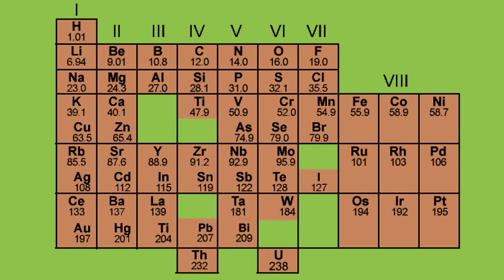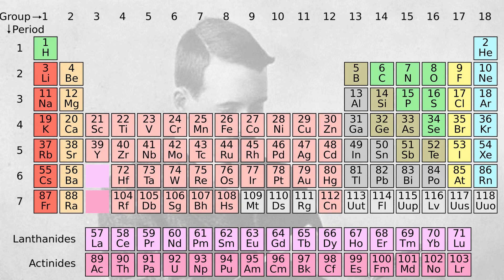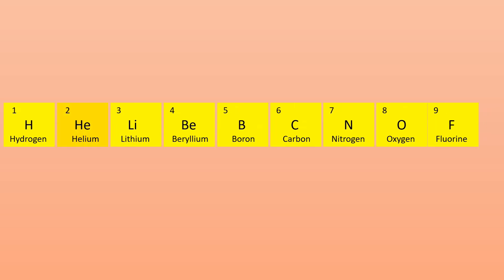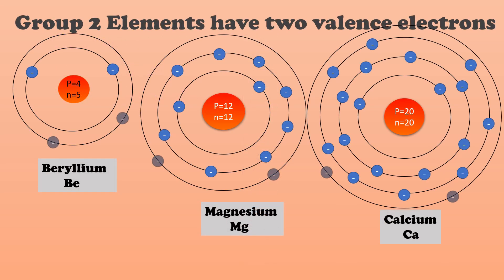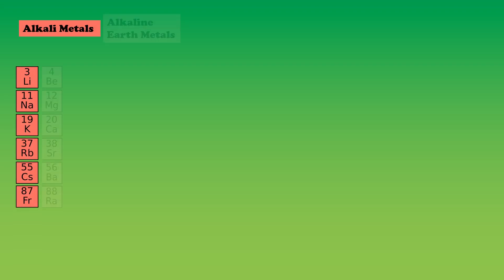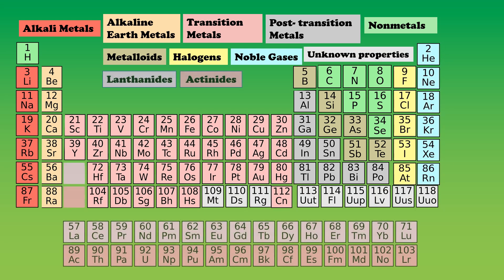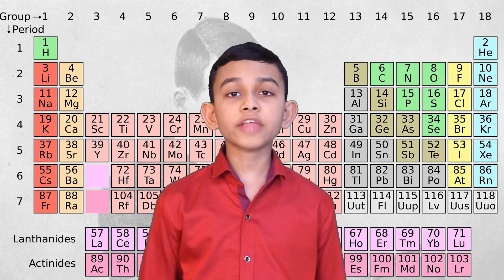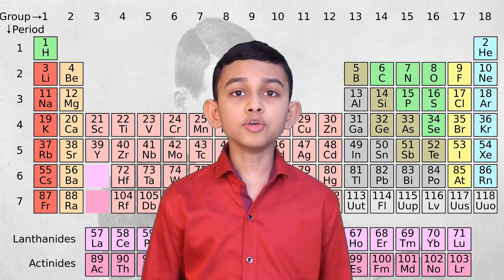Periodic Table : Introduction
The video gives an introduction to periodic table. All the known elements are arranged in the periodic table based on their properties. It serves as a predictive tool for students and chemists.

This week onward there is a slight change in the schedule of our videos. There will be one video in a week either in English or Malayalam. There won't be translation of one topic in two languages. We will try to include English subtitles for Malayalam videos.